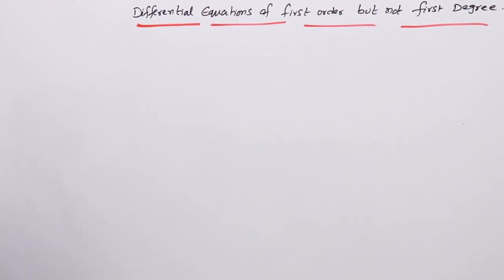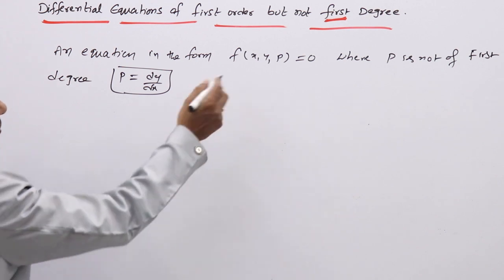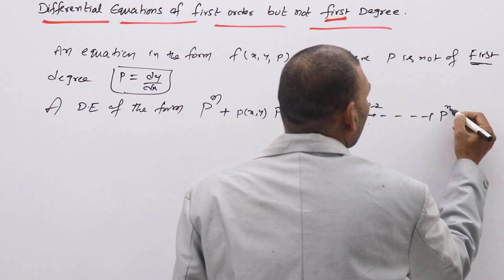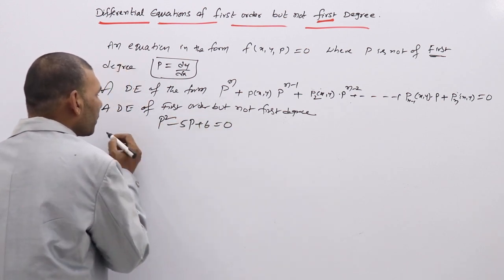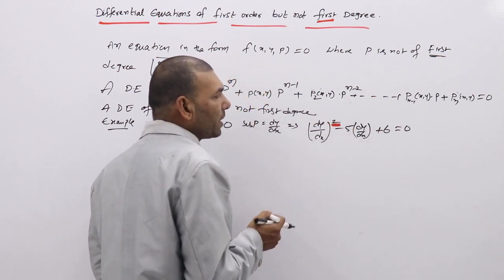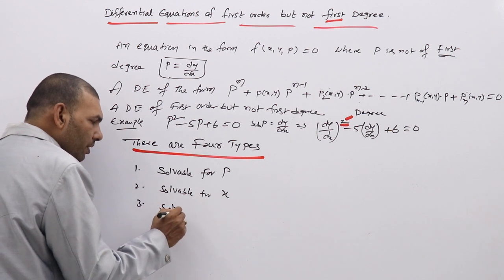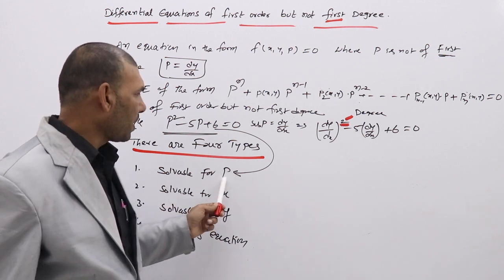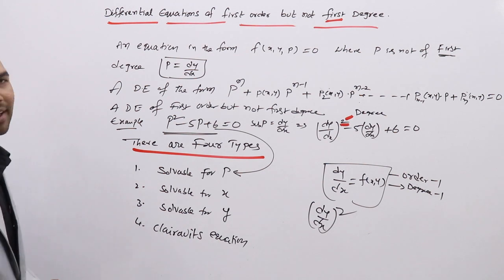Differential equations of first order but not first degree introduction